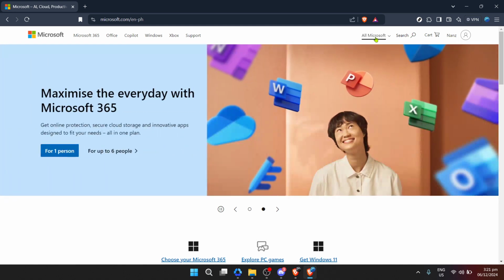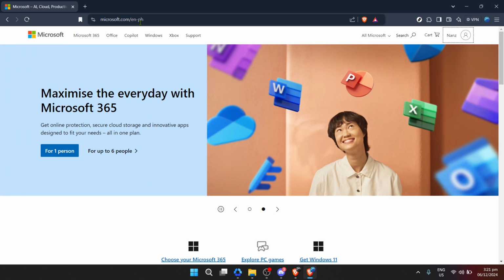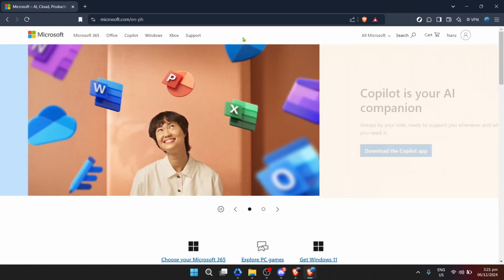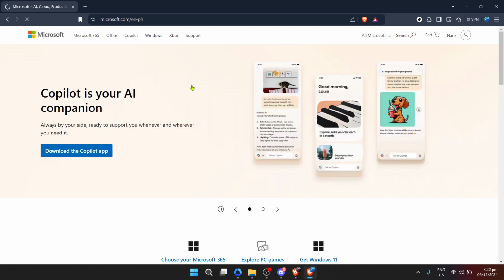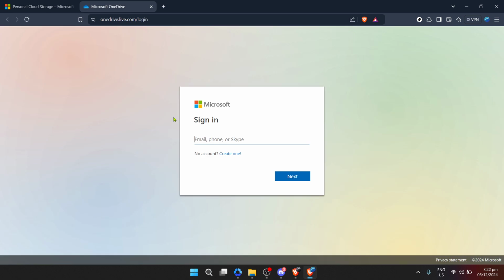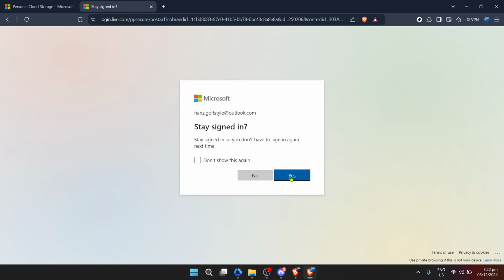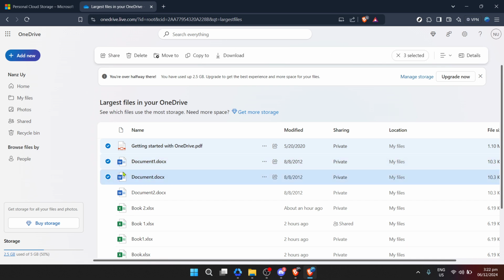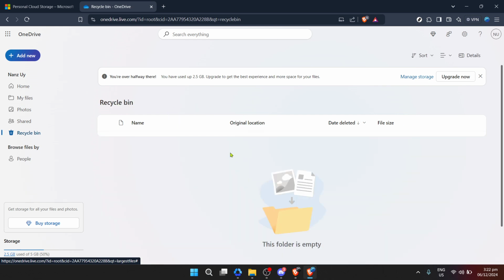How to Clear Onedrive Storage (Full 2024 Guide)